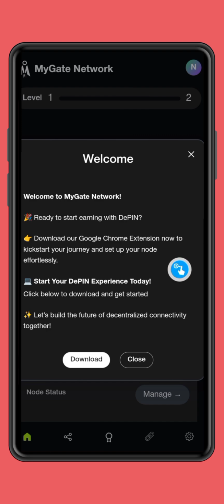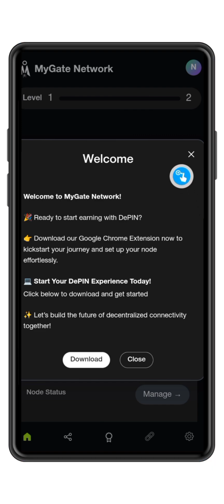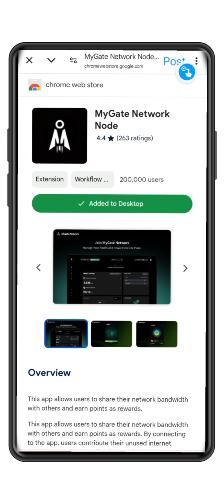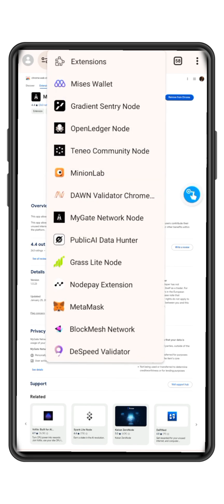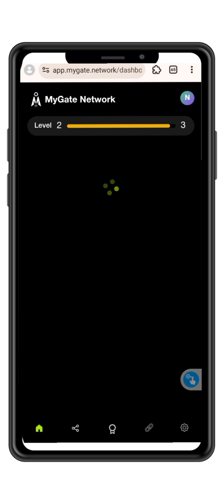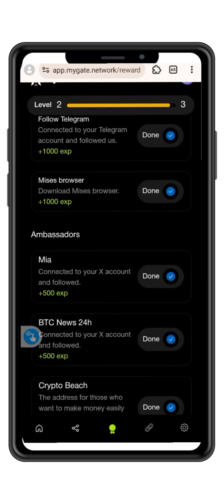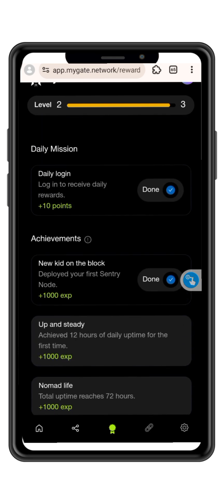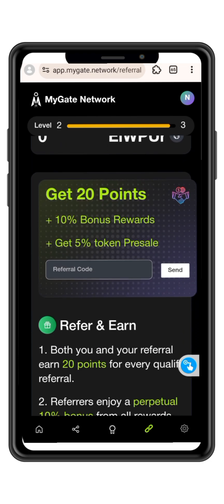HOW TO JOIN MYGATE NETWORK AIRDROP